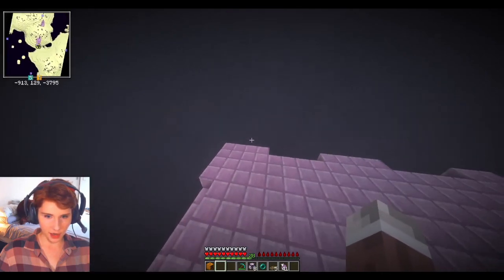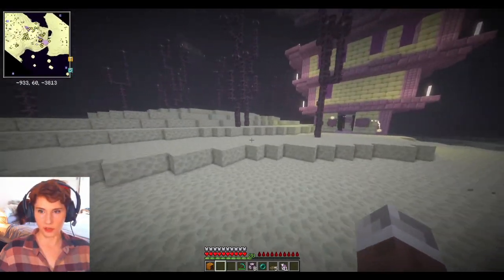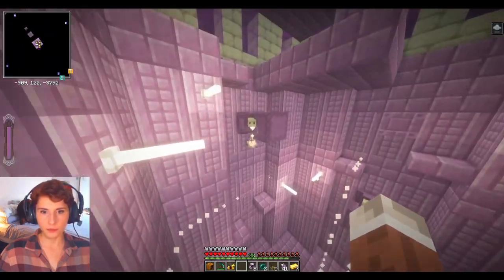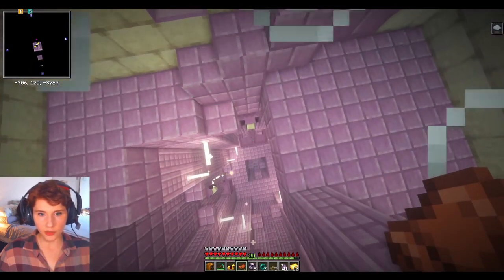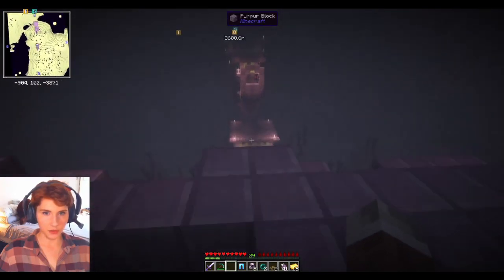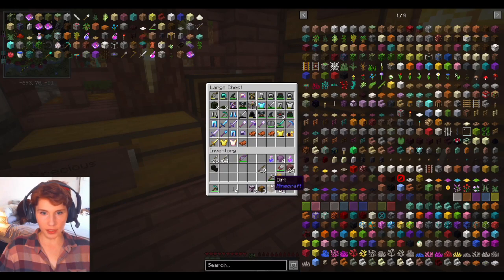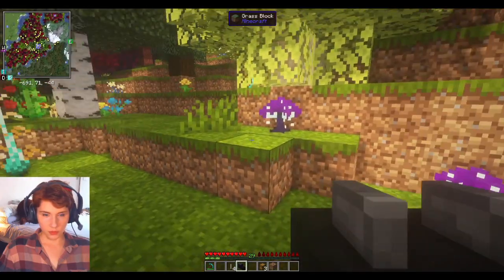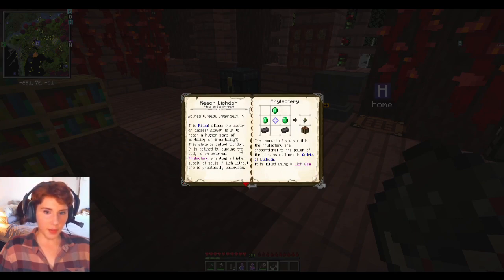Minecraft Bewitchment #38 - A decorative, ceremonial Elytra for Christmas!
We take a look around a large End City and associated ship, pilfer some Shulker Shells and find many enchanted shovels! Oh, and an Elytra-- though it's somewhat useless to us since we already have wings!

"Bewitchment Background Music" by me.